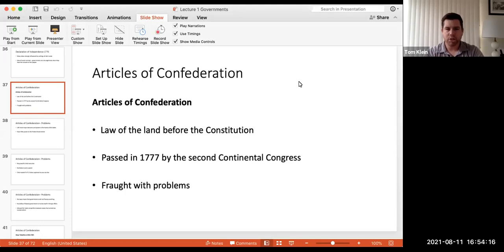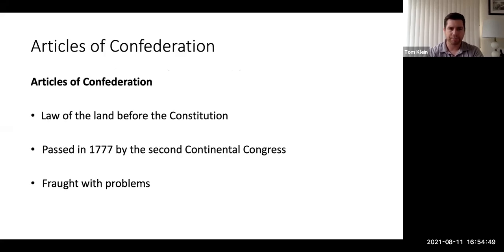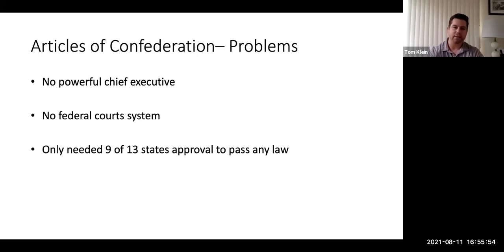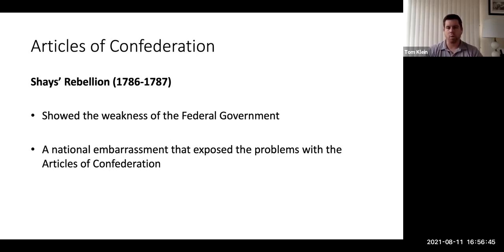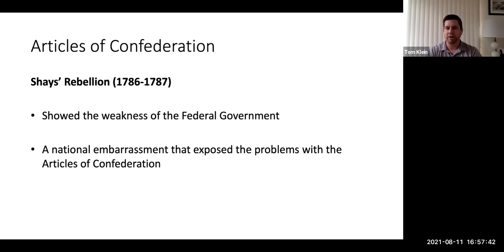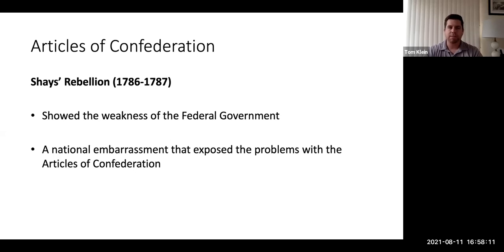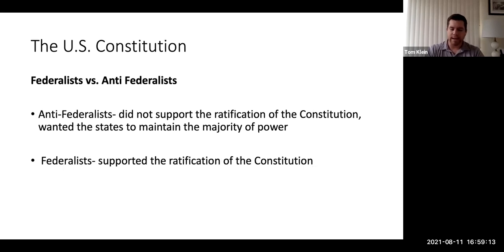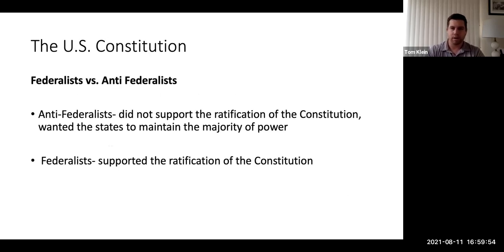POSC 1, Lecture 1B - Articles of Confederation and the Constitution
In this lecture we discuss the problems with the Articles of confederation and the adoption of the Constitution.